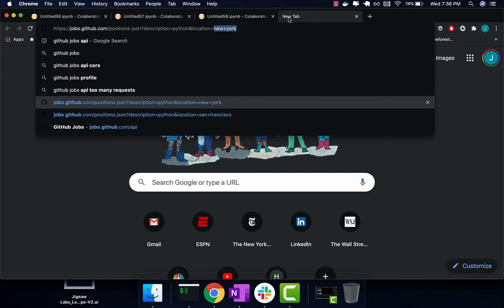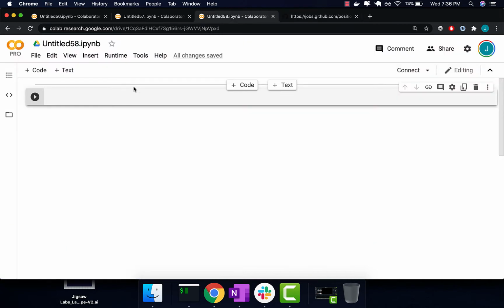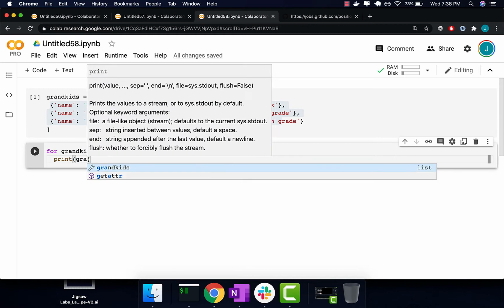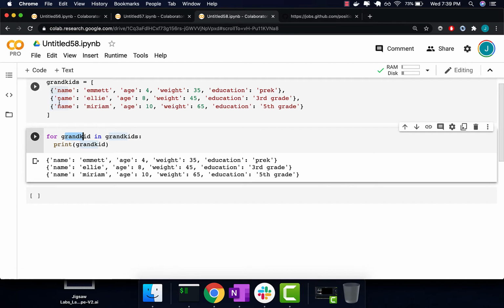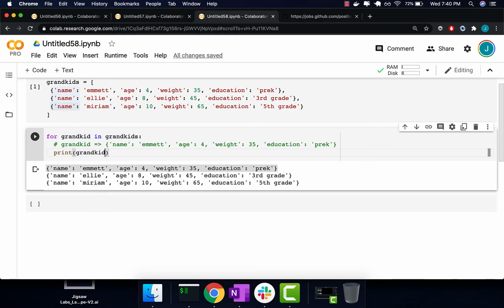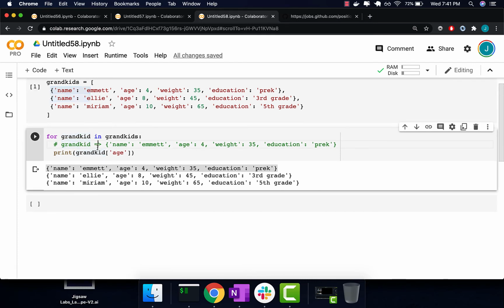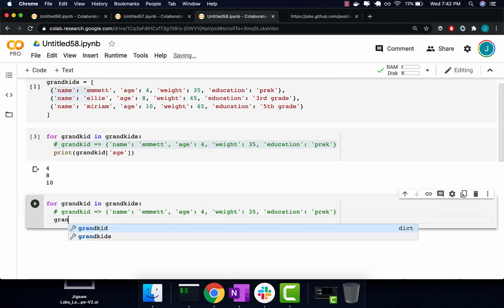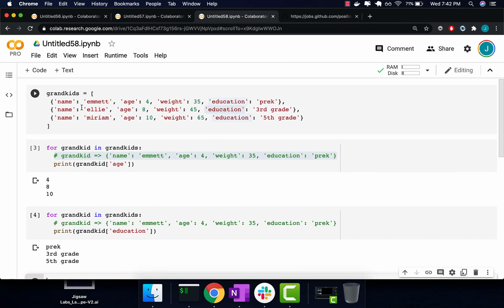2.5 Looping through Nested Data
8. Loop Over Data in